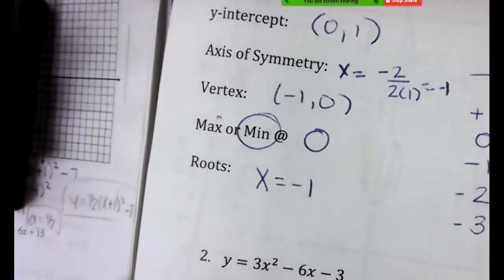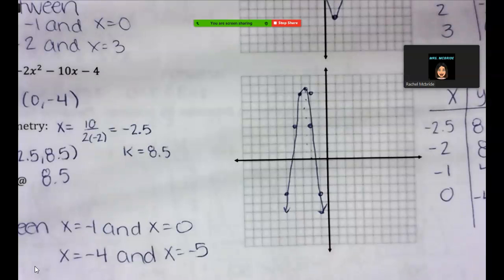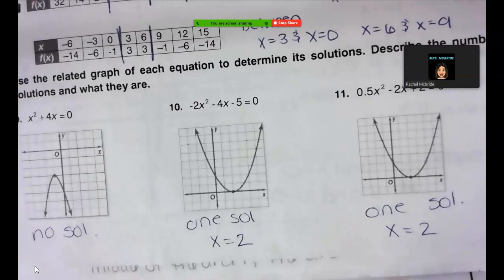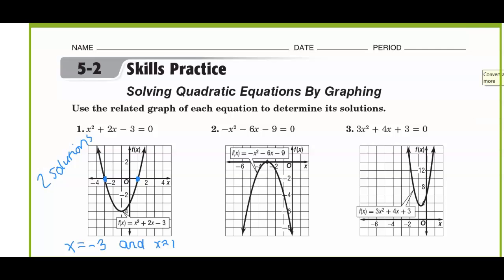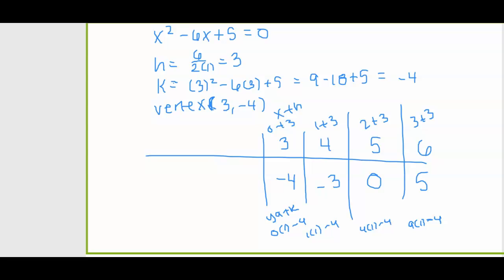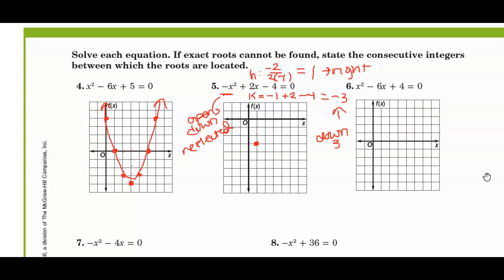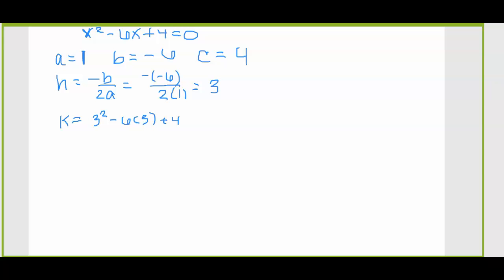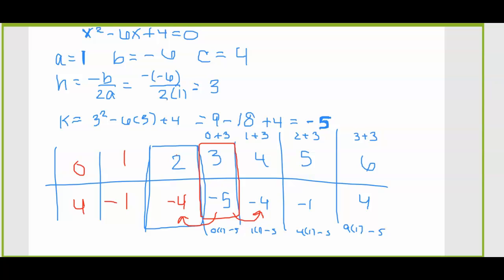5-2 Graphing Quadratics Review